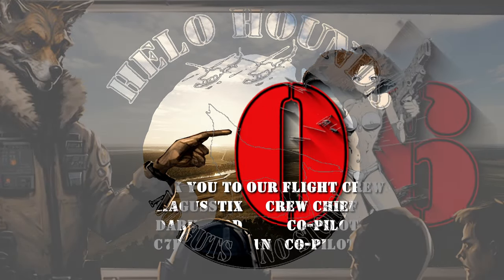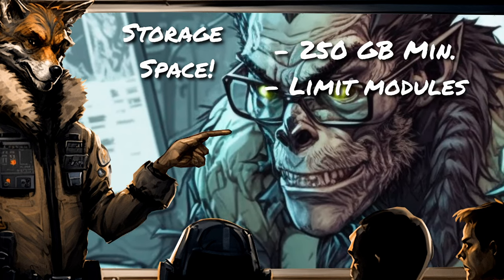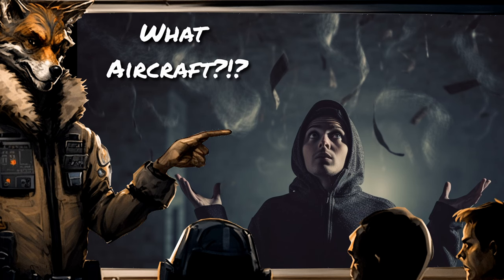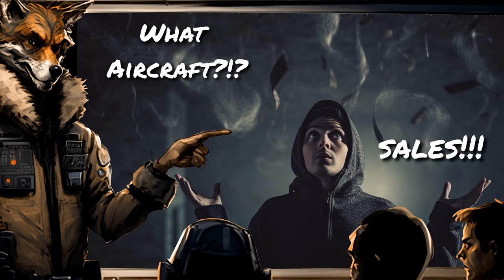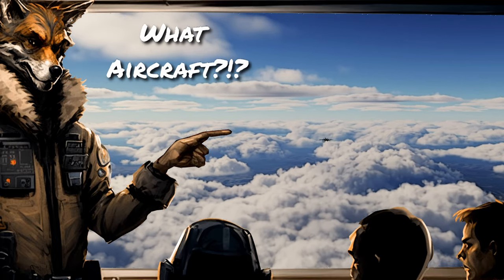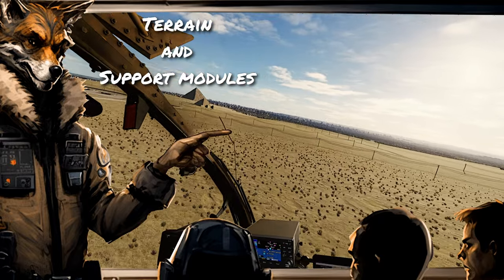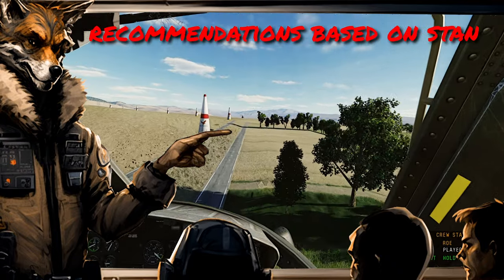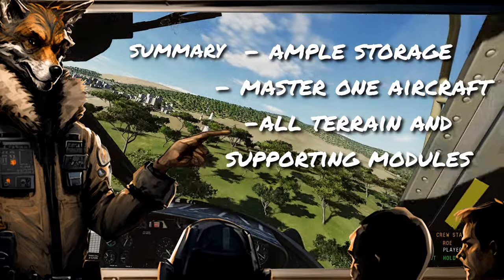Things to Consider before Buying in DCS World 2023!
0:00 Introduction
0:32 Storage Space
1:43 What Aircraft to Buy
4:14 Terrains and Supporting Modules
6:10 Summary

Welcome to Helo Hounds, our channel is dedicated to bringing  immersive DCS World content, with a focus on flying helicopters in the flight sim.

Join us as we explore the vast and beautiful world of DCS World, and experience the thrill of flying some of the most iconic and powerful helicopters in the world.

Currently DCS World offers the UH-1H (Huey), AH-64D (Apache), SA342 (Gazelle), Ka-50 (Blackshark 3), Mi-24P (Hind), and the Mi-8MTV (Hip) as core (paid for) modules. One great community project to mention is the H-60 (Blackhawk).

PC Specs:
CPU: AMD Ryzen 9 5900X
GPU: Nvidia RTX 3090 (EVGA FTW3)
RAM: 64 GB DDR4 Corsair Vengeance 3200MHZ
MOBO: ASUS X470-F Gaming

Content Creation Tools:
Video Editing and Rendering: